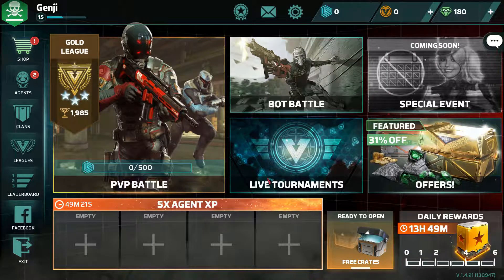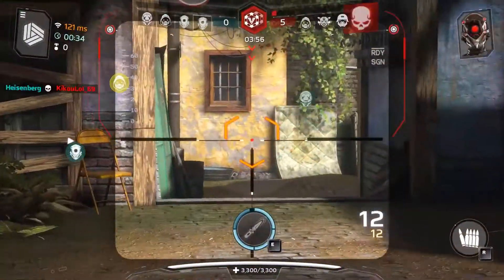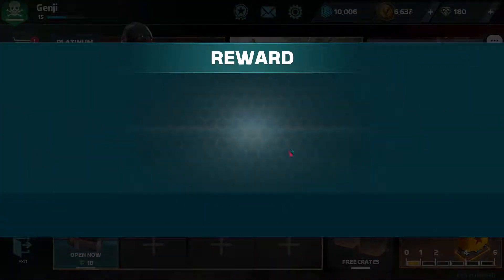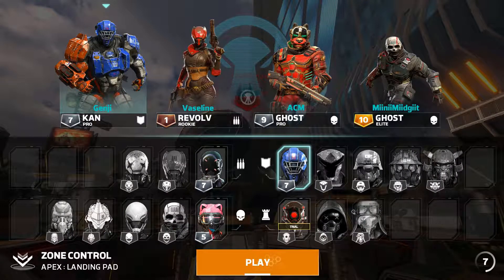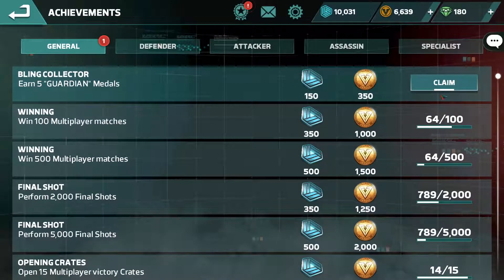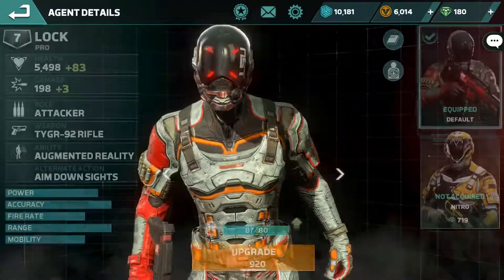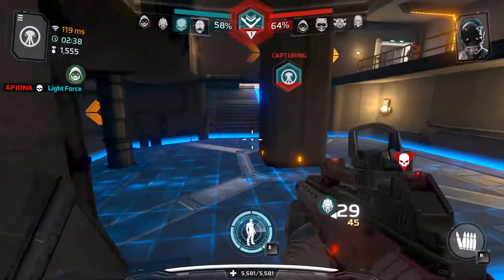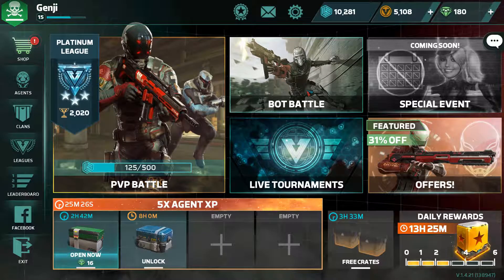n00bywaRRioR Plays: Modern Combat Versus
So this mobile FPS came out on Steam and it's cross platform. Let's see if it sucks.